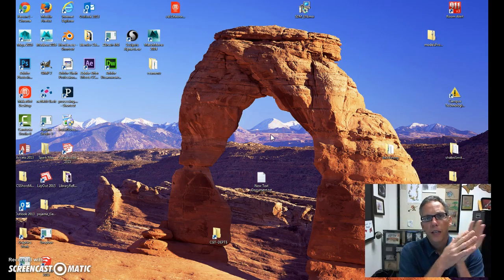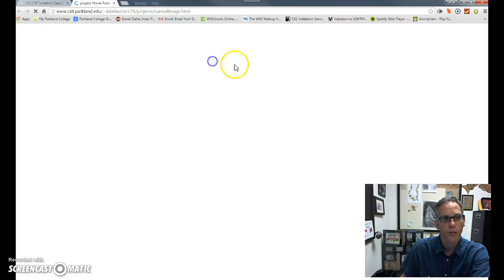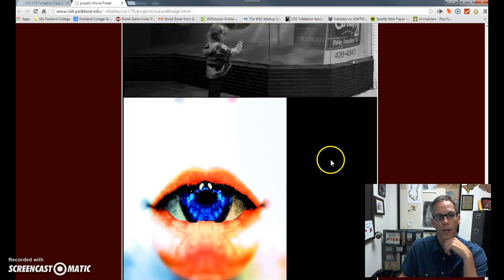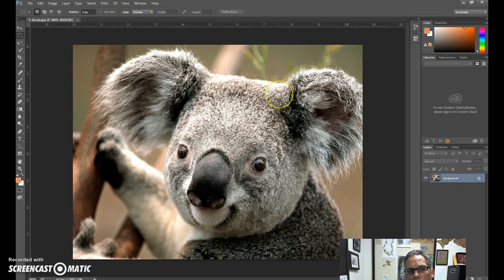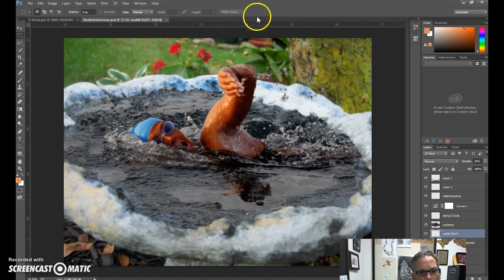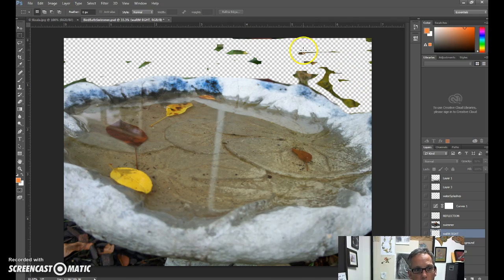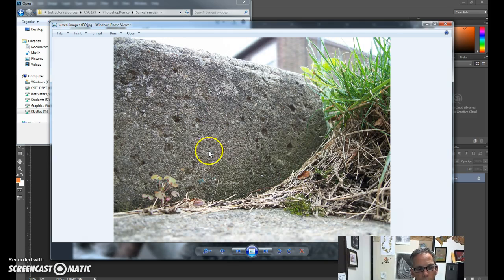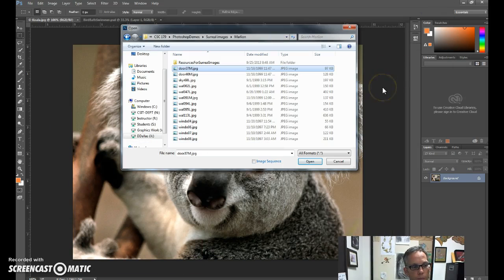csc179 Photoshop Tutorials part 1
A basic introduction to using photoshop